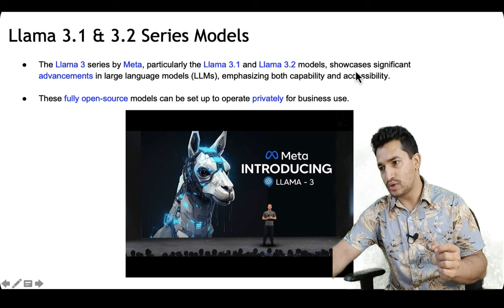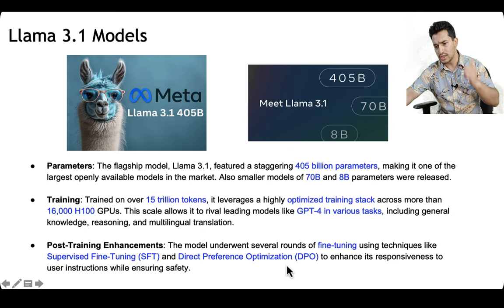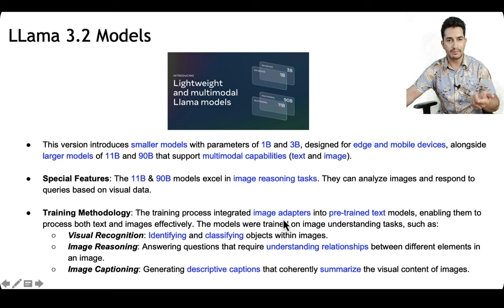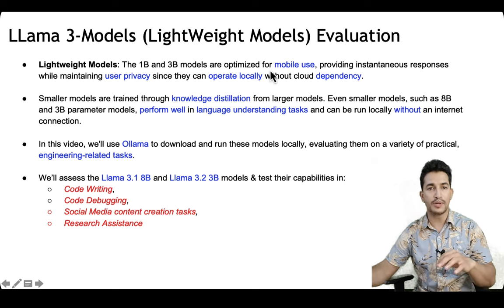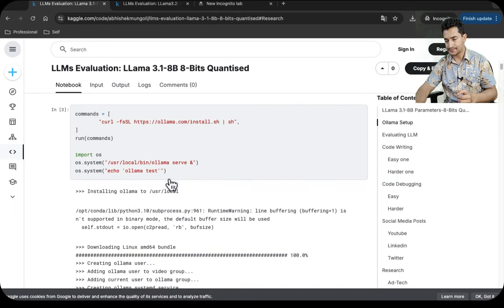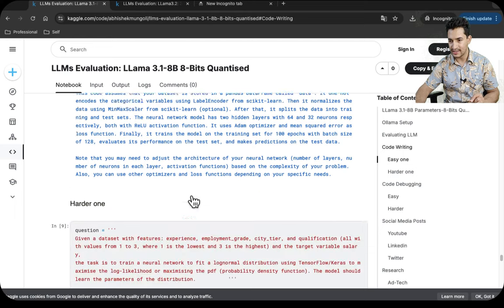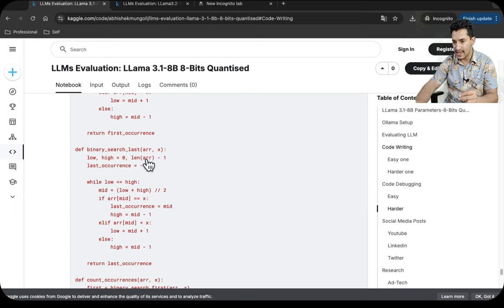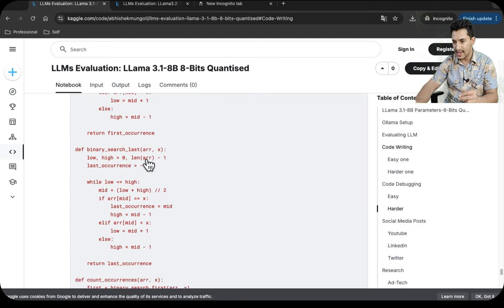Testing Smaller LLama Models: 8B, 3B, & 1B—Mind-Blowing Results | Privacy-Friendly & Powerful | LLMs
I experimented with smaller LLama flagship models from META, testing the 8B, 3B, and 1B variants on tasks of varying difficulty. The tasks included code writing, debugging, social media content creation, and acting as a research assistant. The results? Absolutely mind-blowing!

These smaller models are distilled versions of larger ones, designed to run locally without any cloud support. Thanks to their compact size, they respect user privacy and can even function without an internet connection once downloaded. The performance and quality across different tasks were truly impressive!

youtu.be/YvUMvFVwC_E